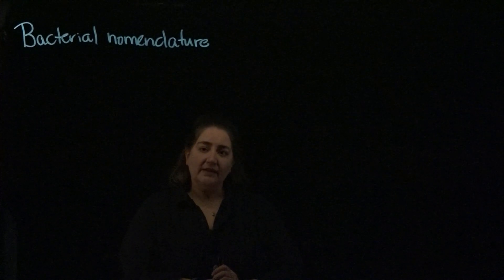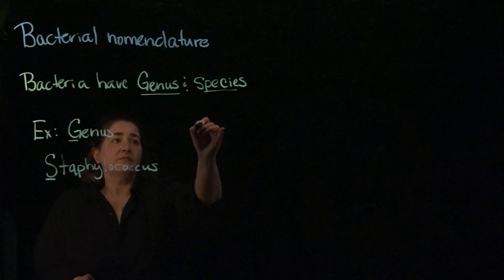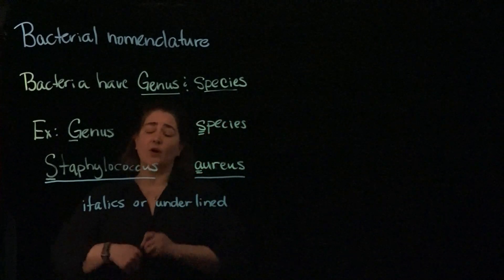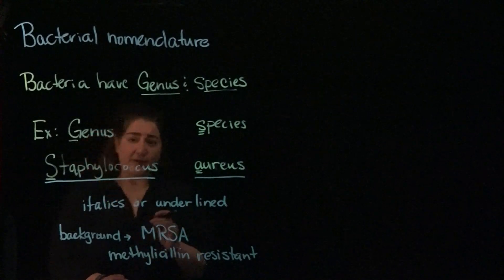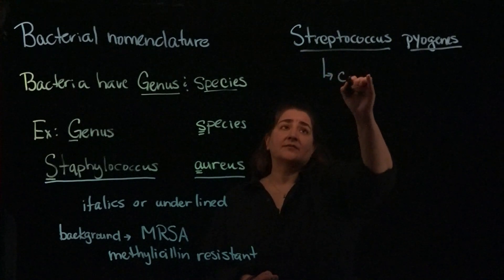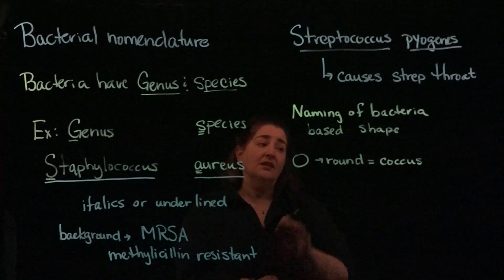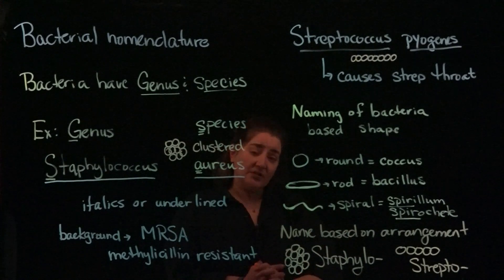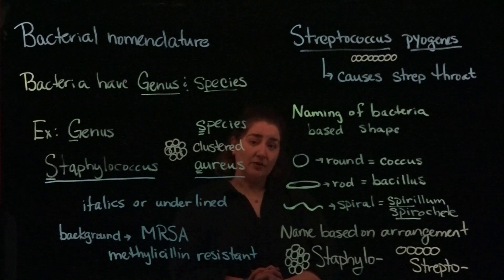Bacterial Nomenclature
Basic naming of bacteria, genus and species.